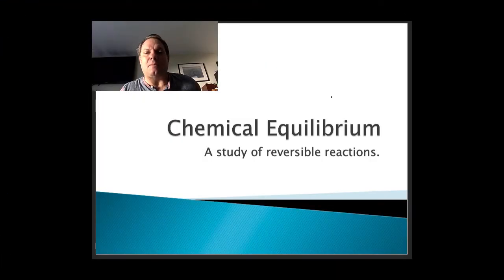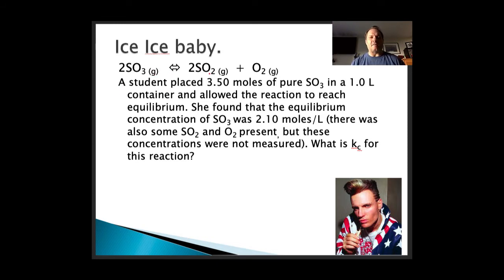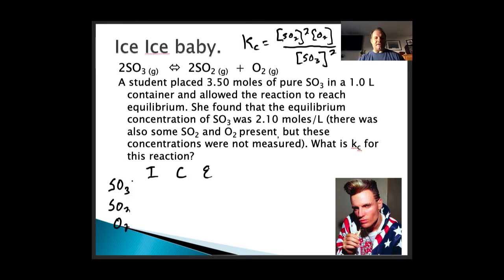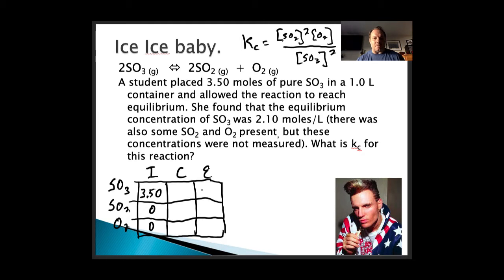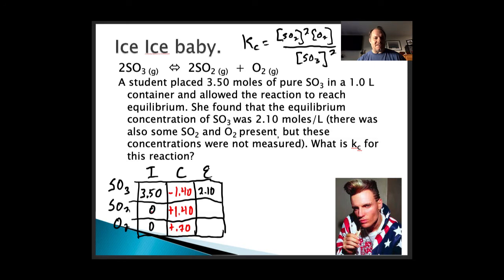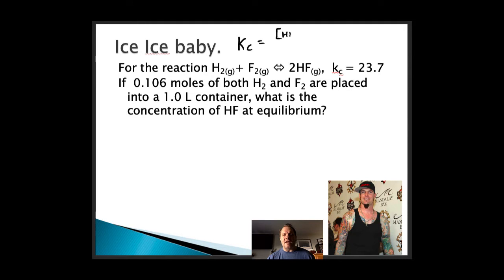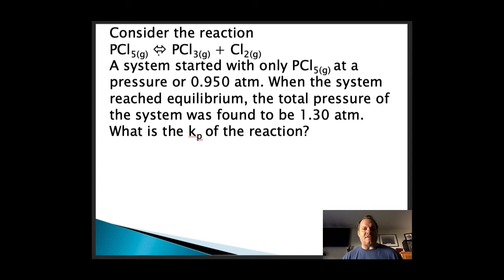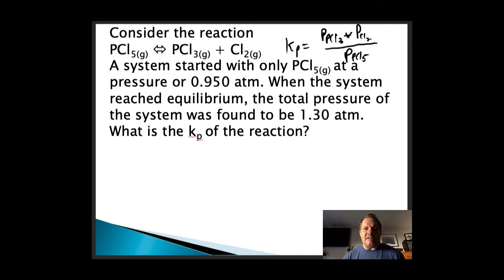v8 2: ICE Tables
Ice Ice Baby!